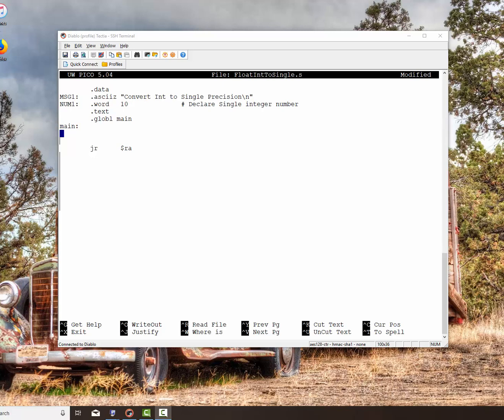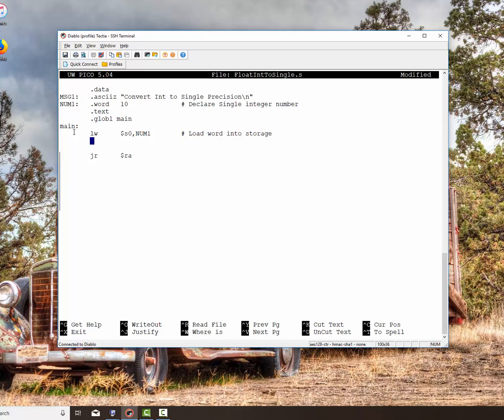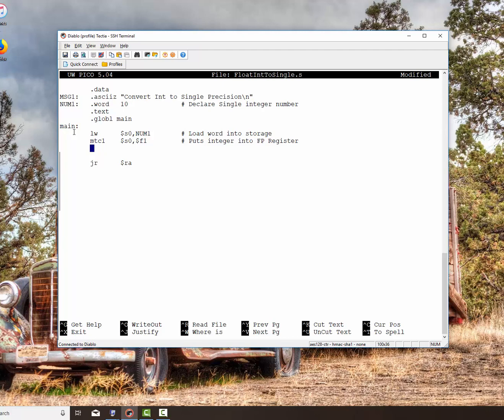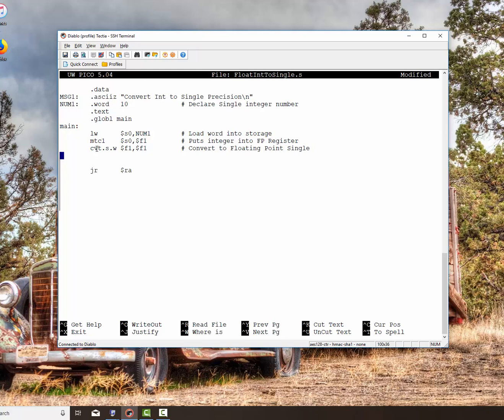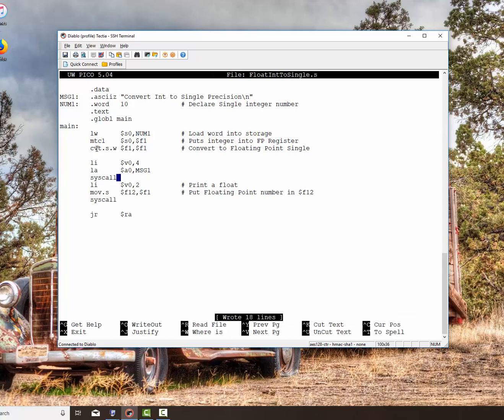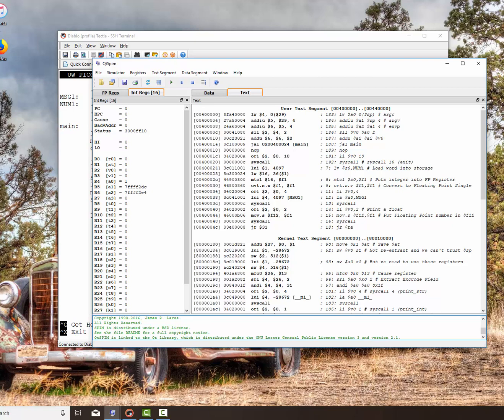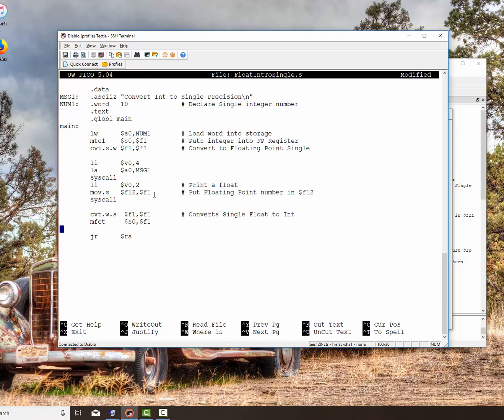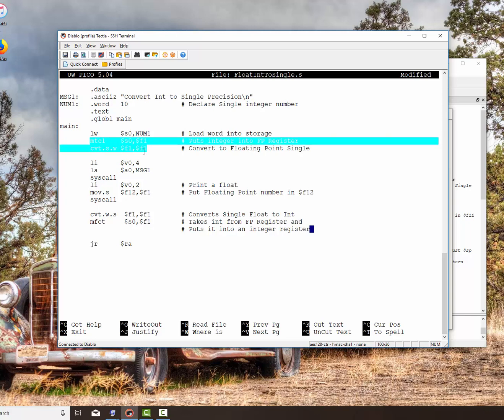MIPS Assembly Convert Integer to Single FLoating Point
A short demonstration of how to cnvert an integer to a single precision floating point number